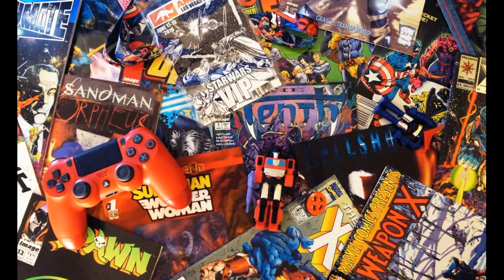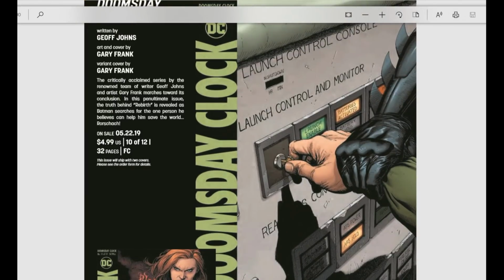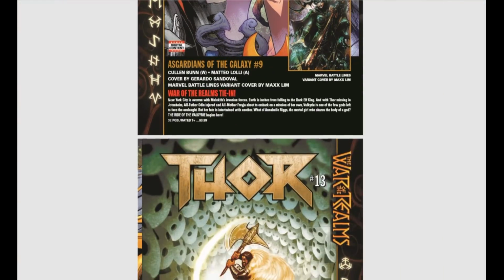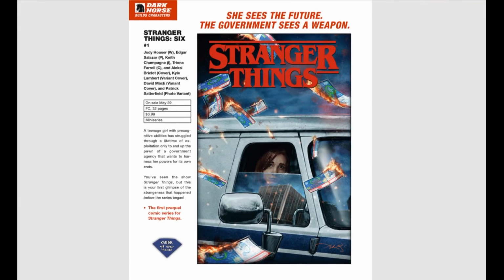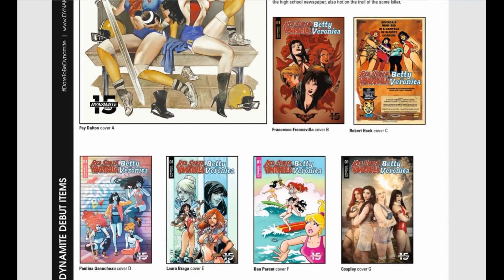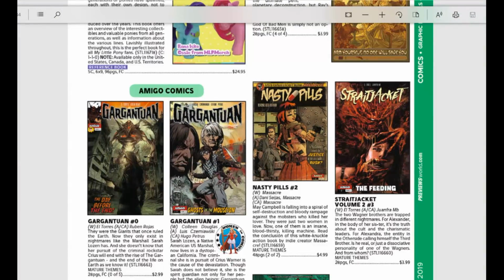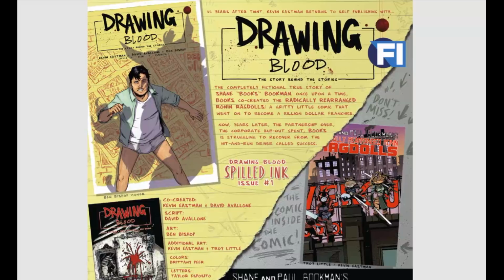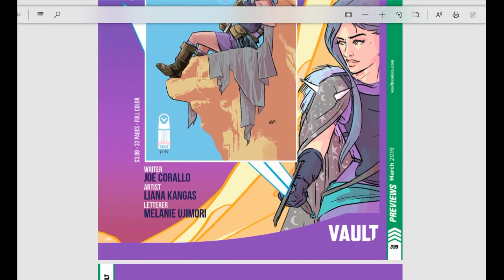Previews Spotlight - Upcoming Comic Books for May 2019!!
Spotlight of new Comic Books coming out May 2019!
Lets see what the Previews is going to show us!